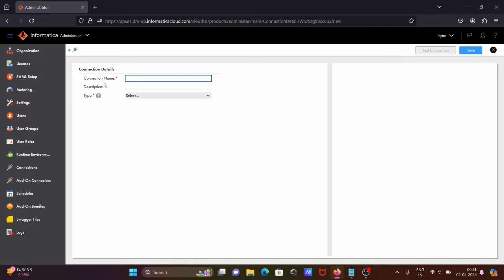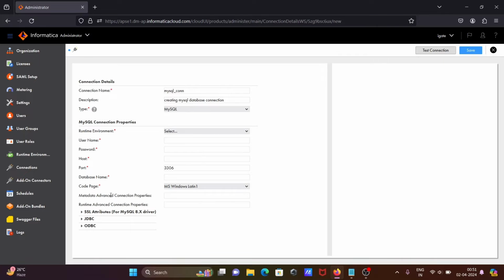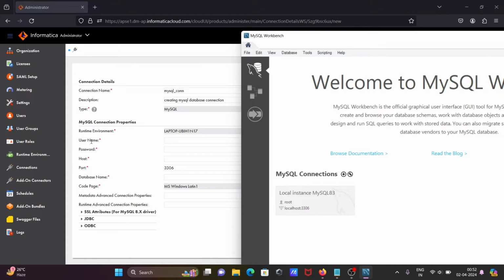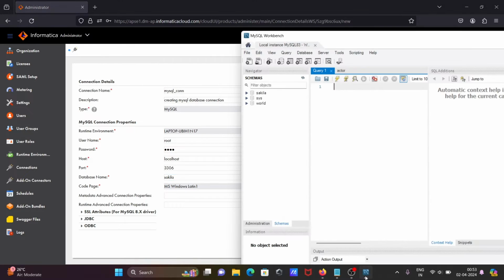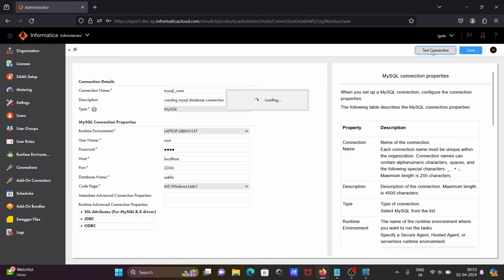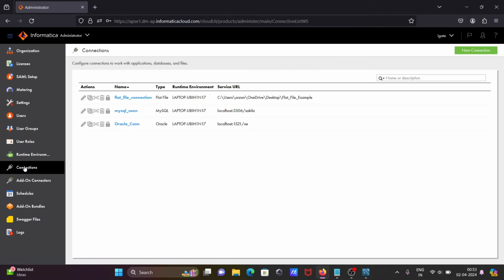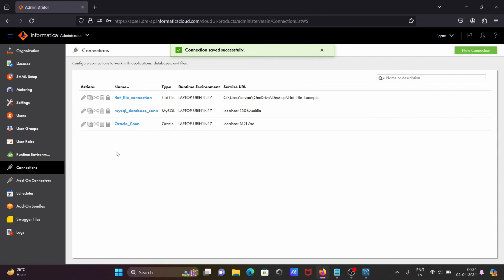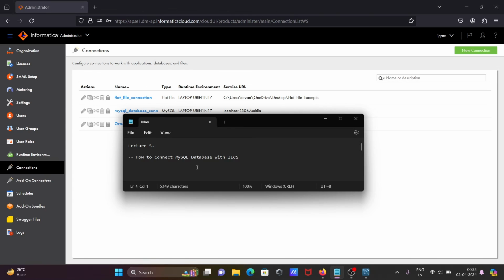How to connect MySQL with IICS Informatica | 5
connect mysql with iics informatica

connect mysql with iics informatica cloud

connect mysql with iics

how to register jdbc driver for mysql

mysql connector-java-8.0 13 jar download

mysql connector-java 8.0 16 jar download
installing mysql and mysql connector/j